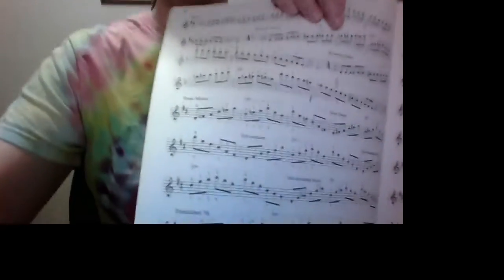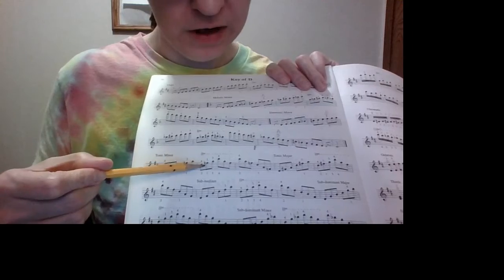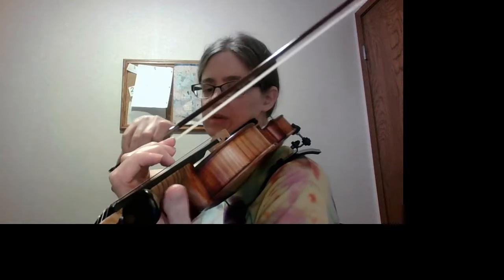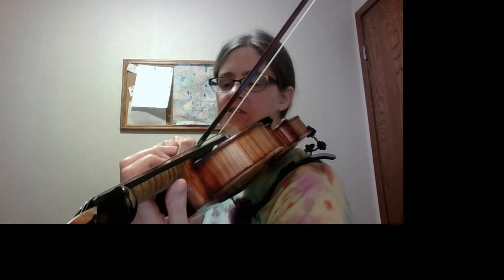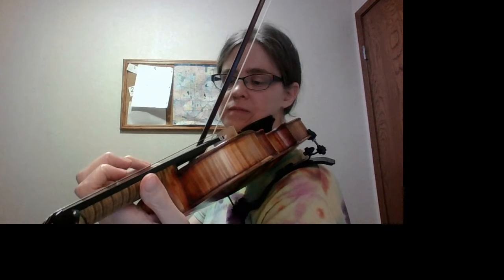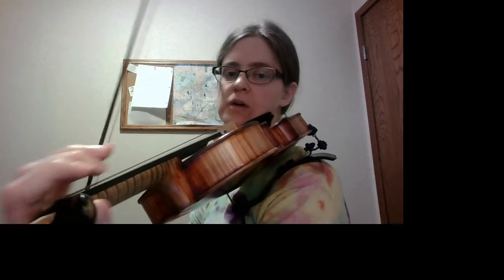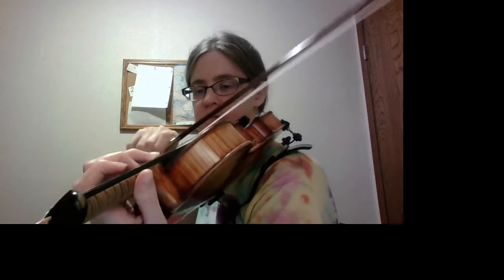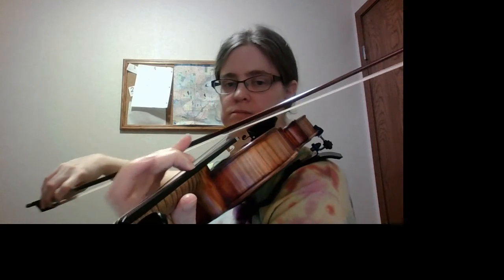3 Octave D minor violin arpeggio with fingerings and playthrough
Marnie Thies Violin Lessons of demonstrates the fingerings of the 3 Octave D minor violin arpeggio with the play through at 1:58.

To see various scales in a more concise format, I invite you

To see me teaching beginning, intermediate and advanced violin students and watch me perform,

I give private violin lessons for students five years and older as well as adults in St. Paul at various twin cities locations and online: Roseville/St. Paul/Falcon Heights/North Oaks/Shoreview: